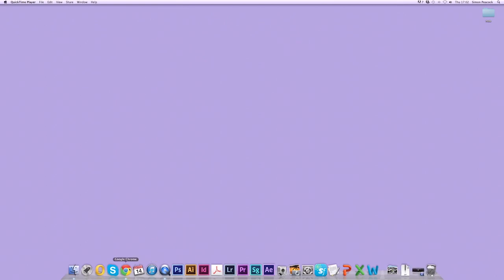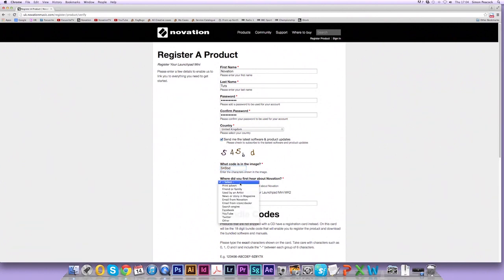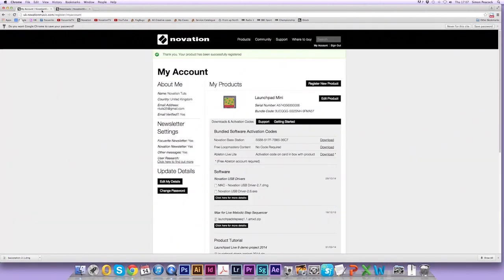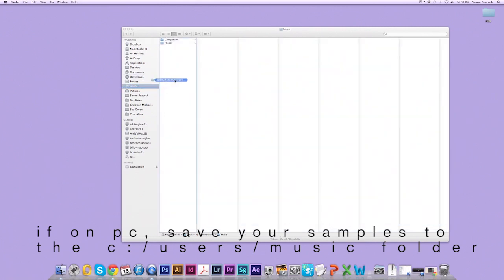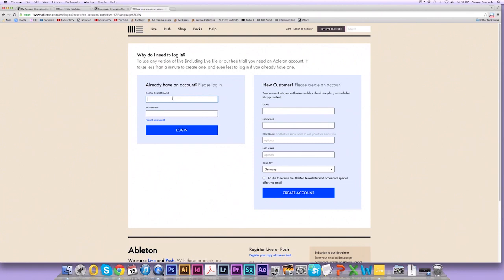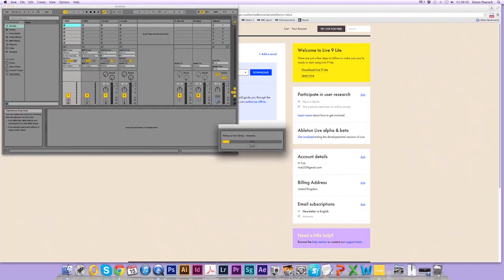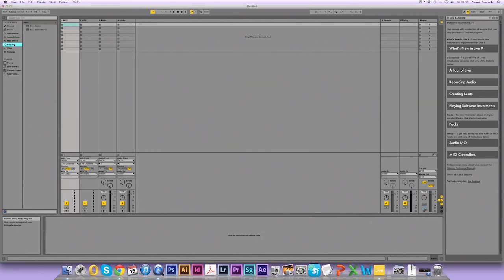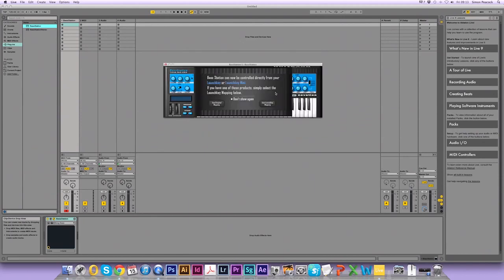Novation // Getting Started with Launchpad Pro - Video 2 - Registration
This video goes through all installation, activation and registration steps. This is important to watch in order to receive your free software and plug-ins.